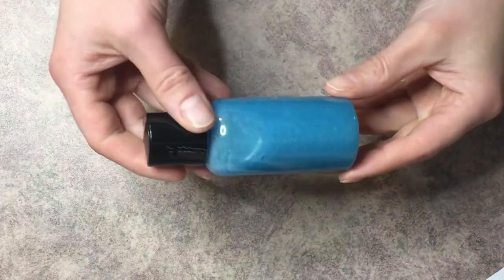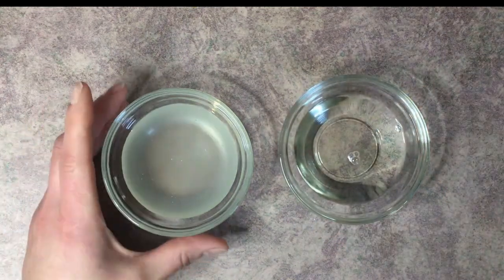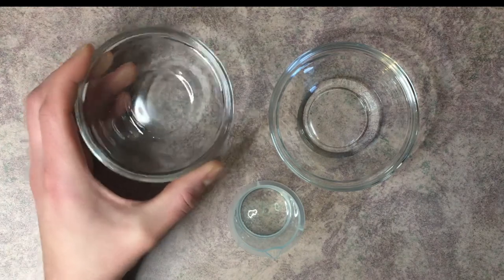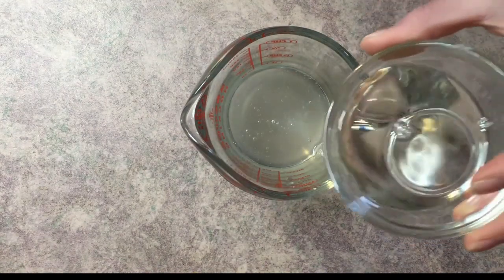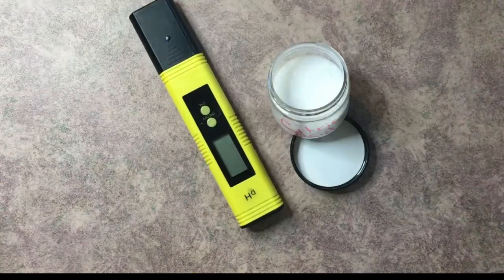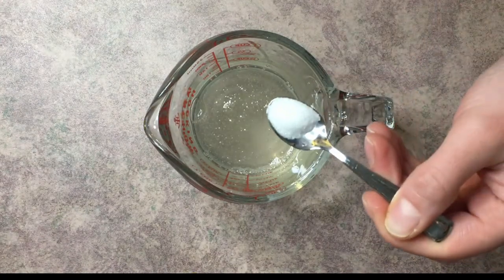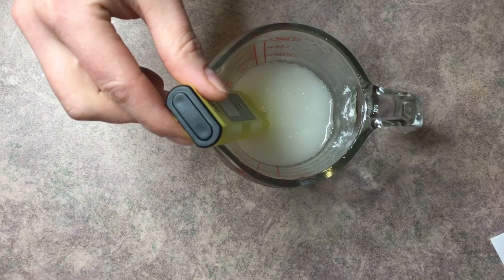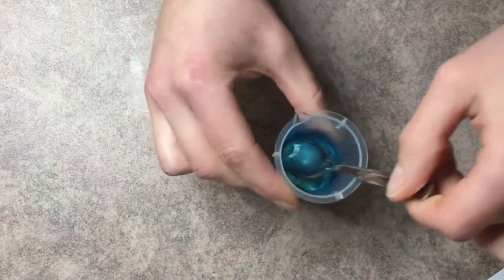How to Make Homemade Bubble Bath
There is nothing better than a nice hot bath, well except a nice hot bubble bath! In this video,  I will show you how to make liquid bubble bath right at home. I love how quick and simple bubble bath is to make from scratch.

Formula
3.2 ounces | 40% Cocamidopropyl Betaine
4 ounces | 50% Coco Glucoside
0.56 ounce | 7% Vegetable Glycerin
Cool Down Phase
0.08 ounce | 1% Broad Spectrum Preservative
0.16 ounce | 2% Fragrance Oil
Citric Acid
Mica Powder

Chapters
0:00 intro
1:17 phase 1
2:04 lowering ph
3:16 cool down phase
4:09 bottling